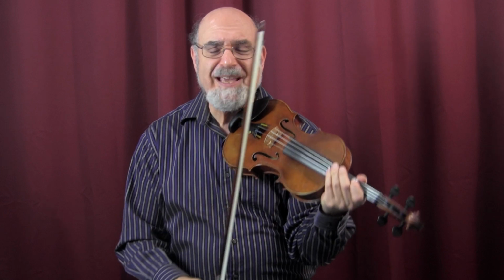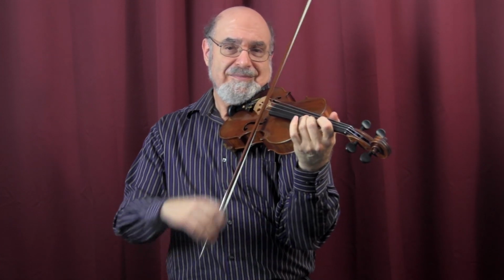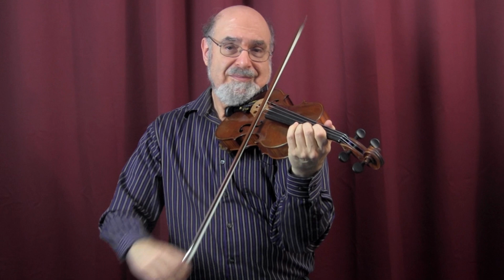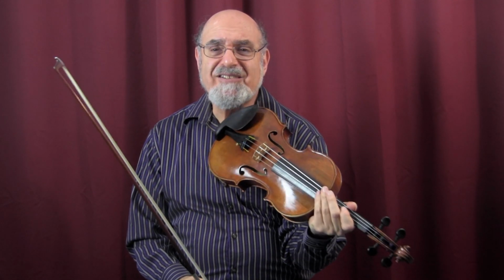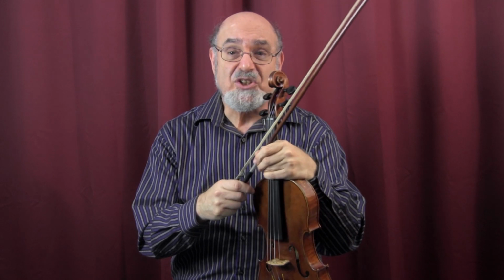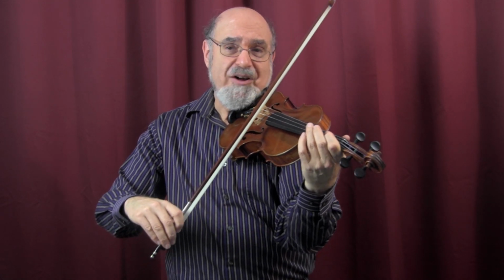Vivaldi Masterclass with Roy Sonne -- Concerto in A Minor Part 2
Roy Sonne continues his in depth exploration of how to build a compelling performance of the ever popular Vivaldi Concerto in A minor. Continuing from part 1 -- sound, style, phrasing, sequences, dynamics